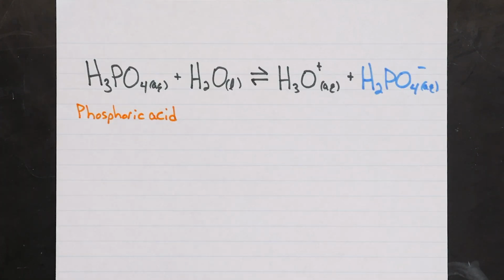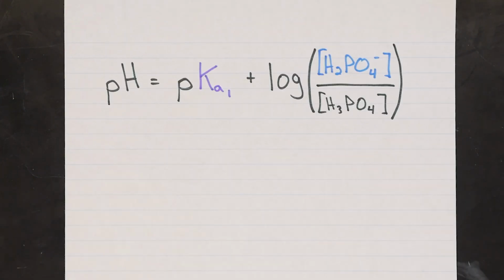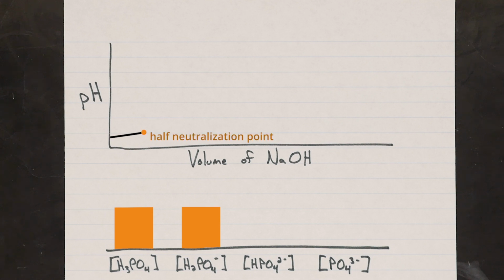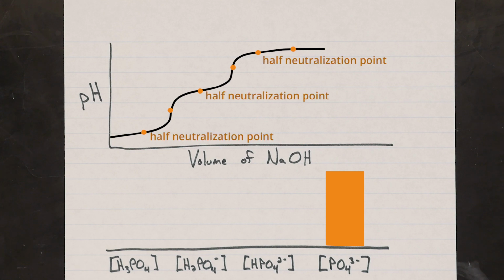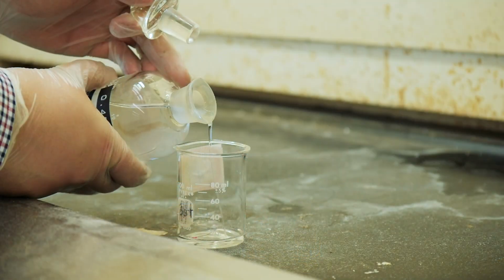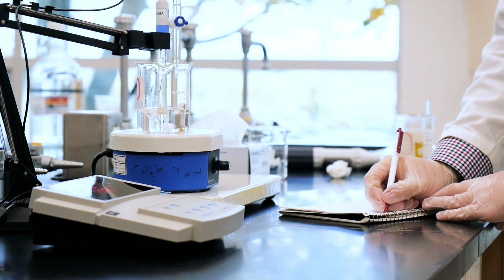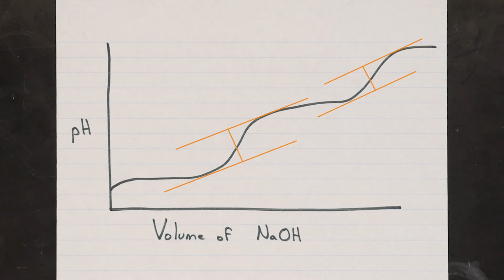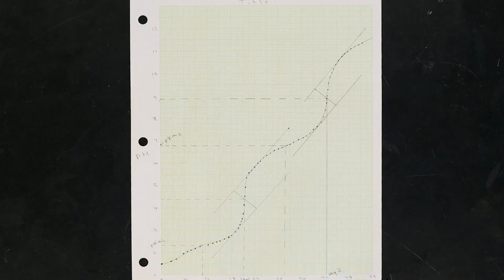UPEI CHEM1120 Lab2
We describe an experiment to determine the acid dissociation constants of a polyprotic weak acid by titrating with a strong base.